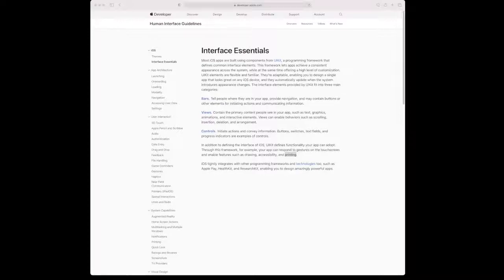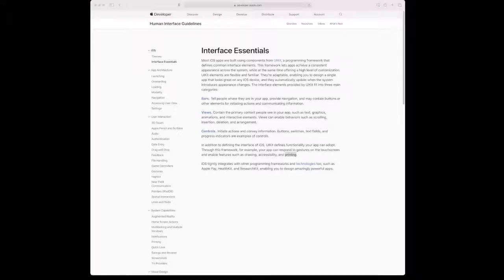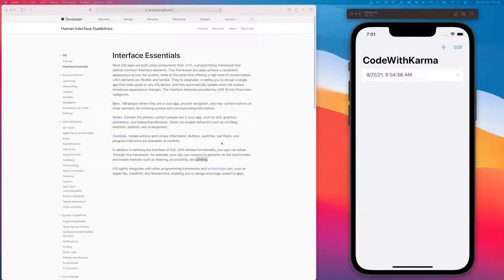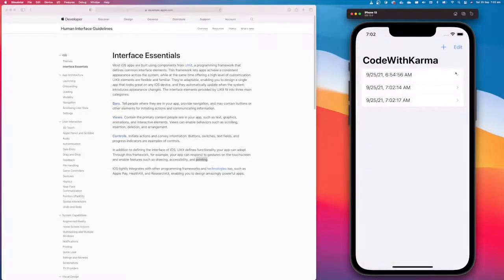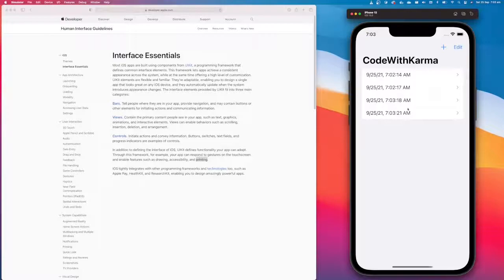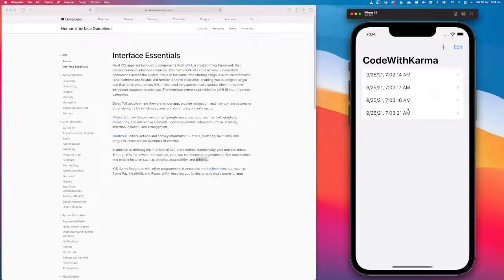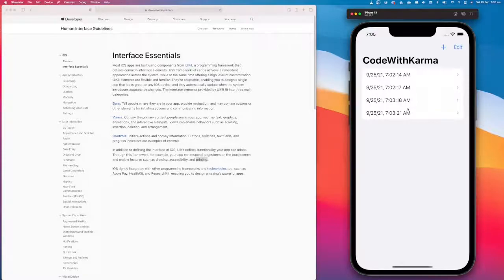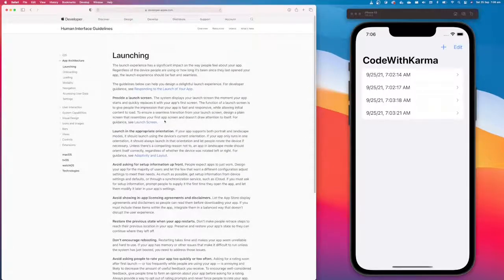iOS Human Interface Guidelines - Interface essentials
In this video I talk about the Interface Essentials for the apps as per the iOS Human interface guidelines.